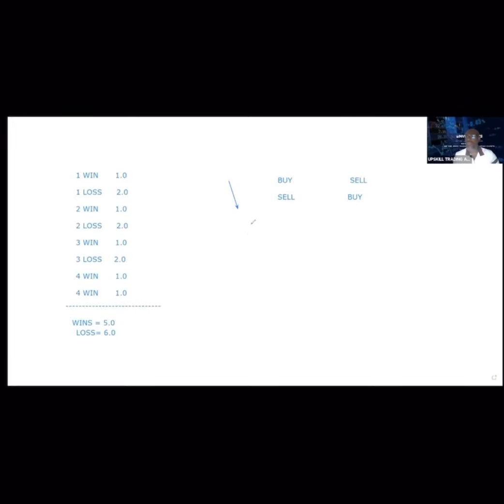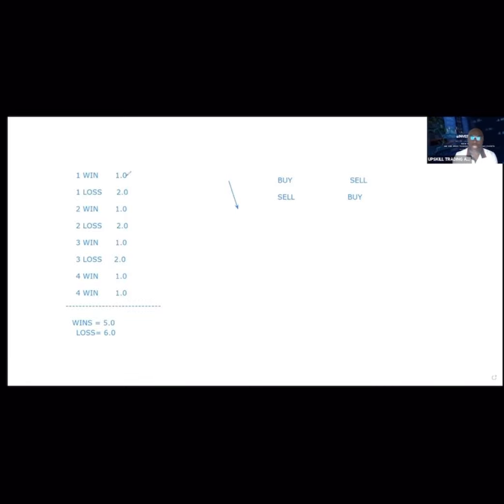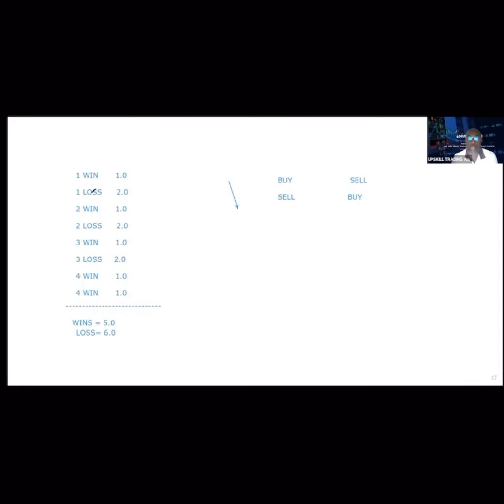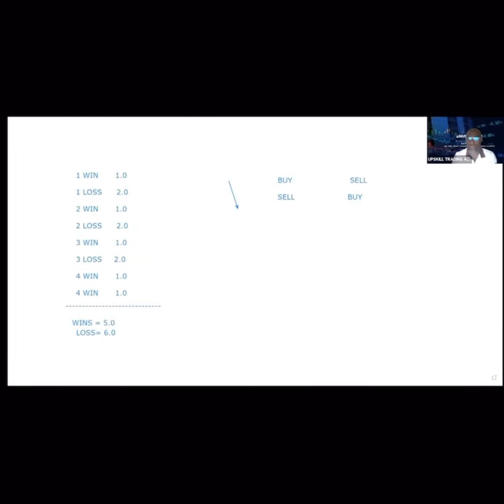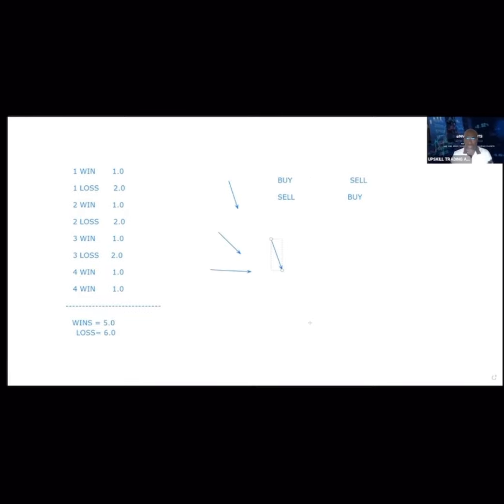Risk to Reward Ratio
Risk Management